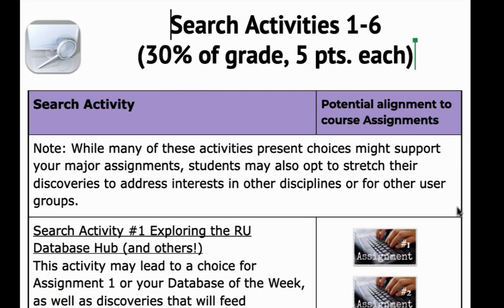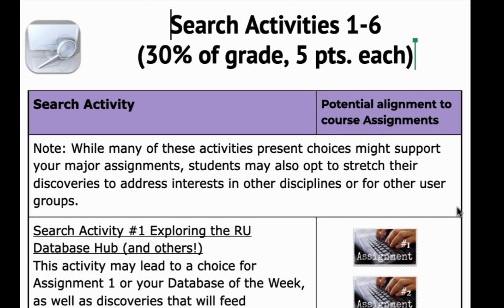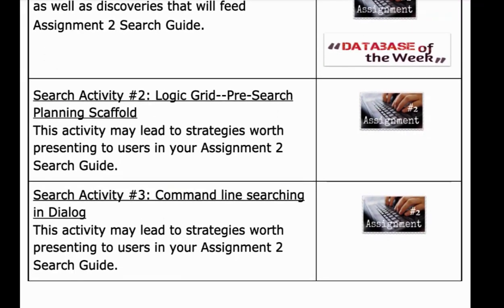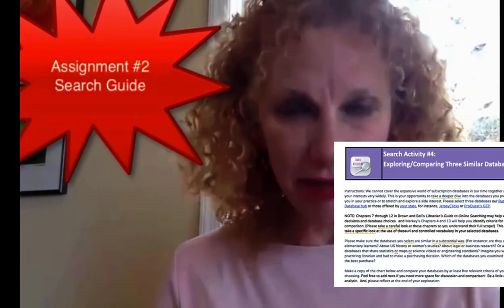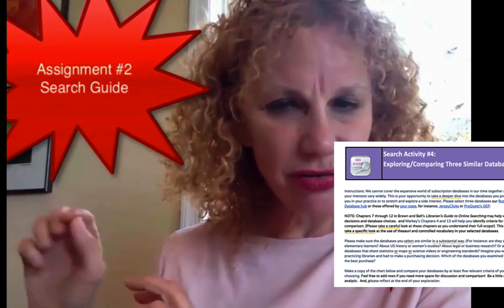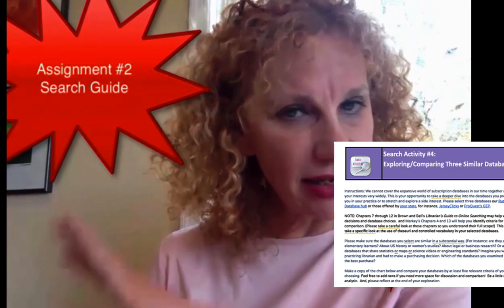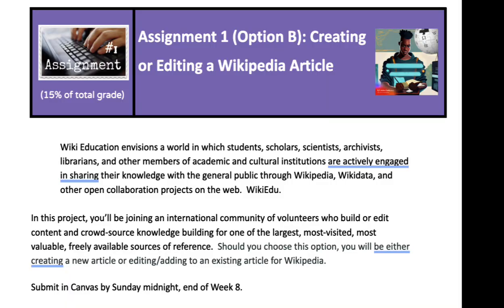Welcome to 530: How your assessments fit together